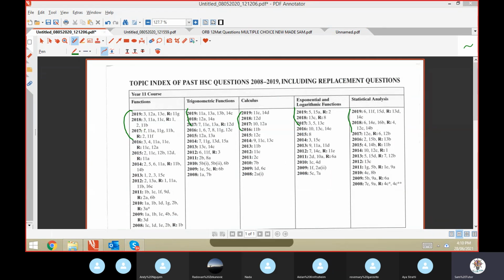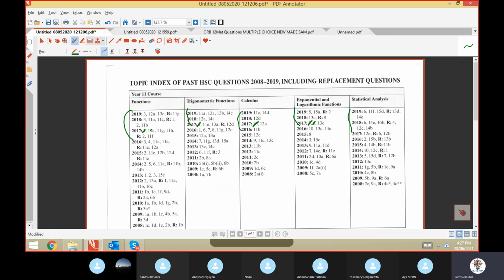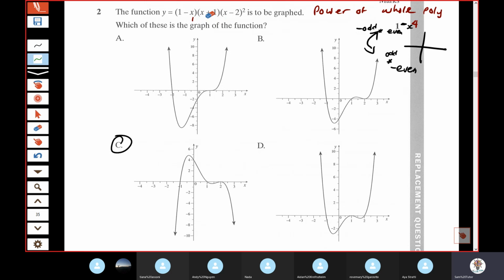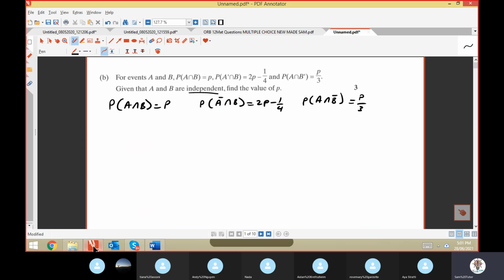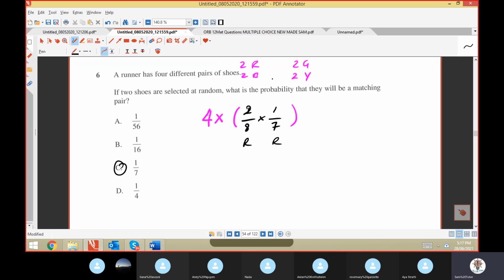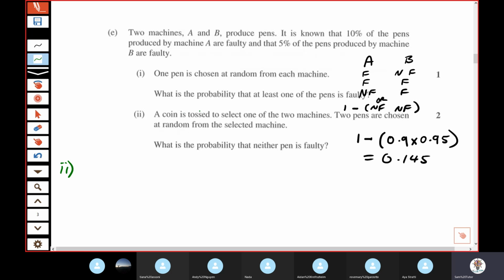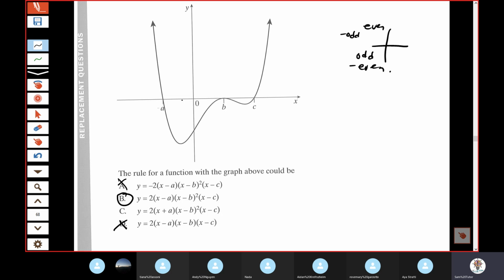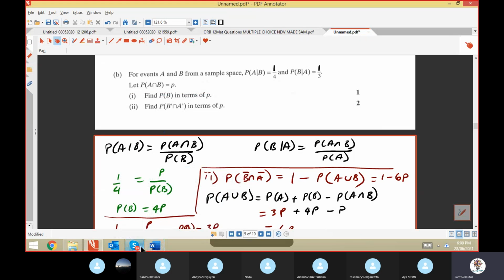HSC 2017 Paper || Advanced Maths Solutions